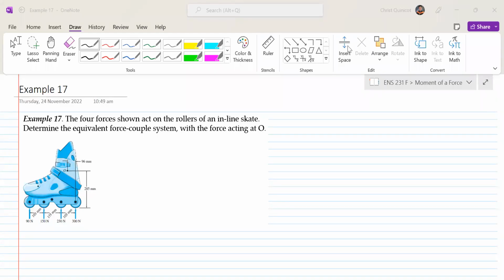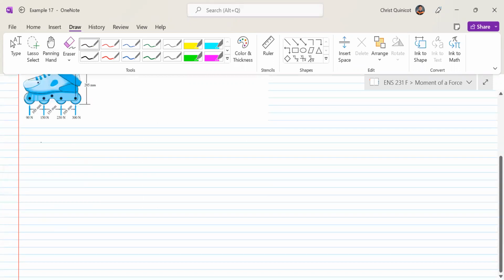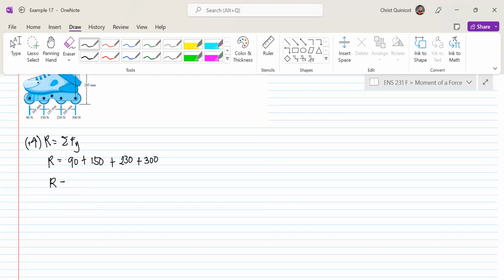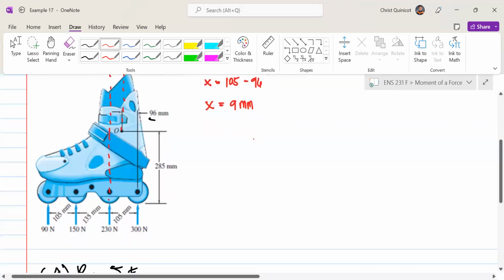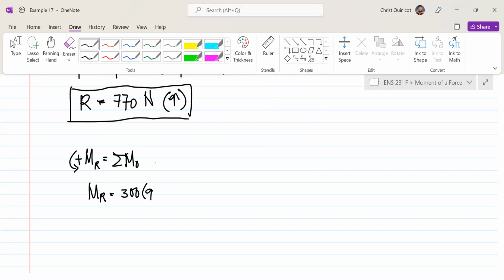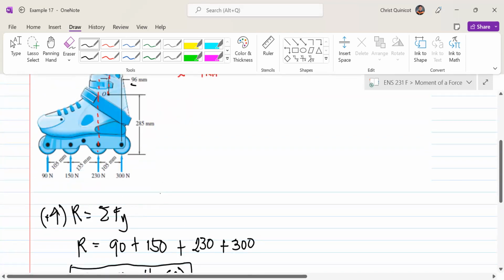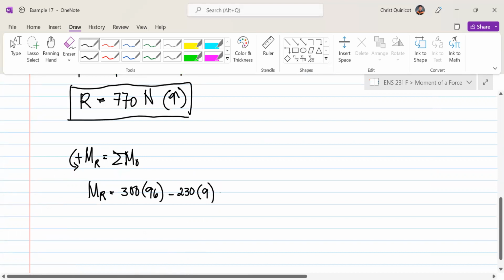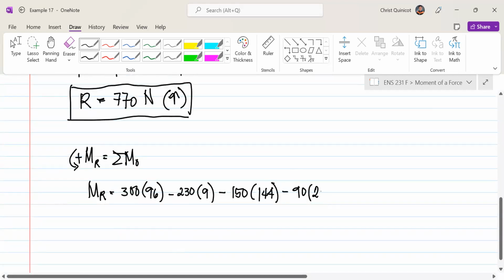[ENS 231] Force System Resultant - Example 17